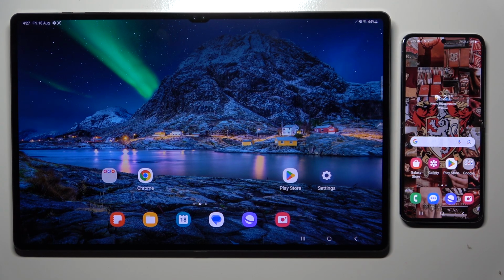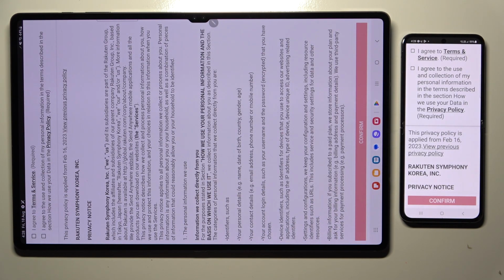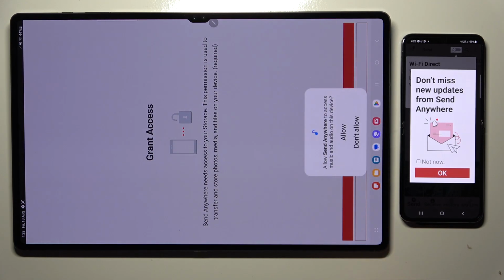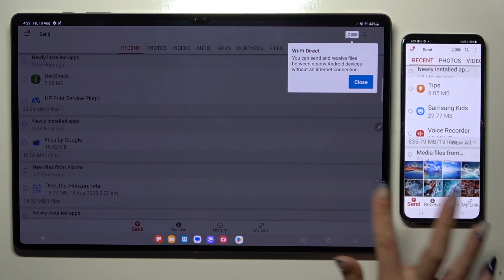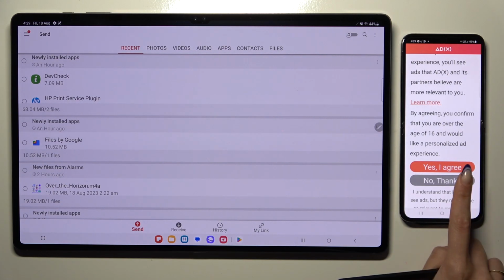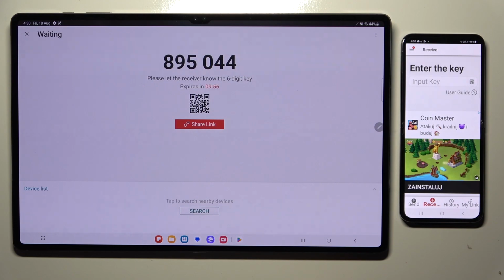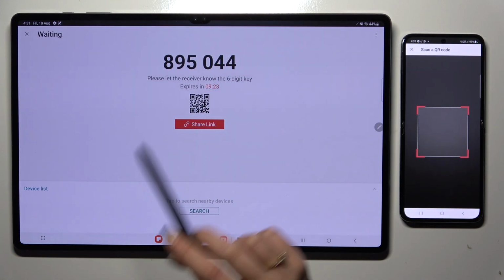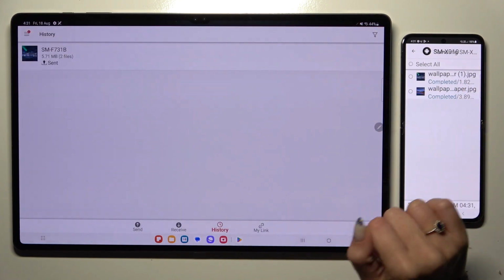How to Transfer files from Samsung Galaxy Tab S9 Ultra to an Android Device - Send Anywhere App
Find out more about Samsung Galaxy Tab S9 Ultra:
Welcome. Today, we would like to walk you through the process of transferring files between your Samsung Galaxy Tab S9 Ultra and any other Android device. To accomplish this, we'll be utilizing the Send Anywhere application. Once you've installed the app and established a connection between both devices, you'll be able to effortlessly send and receive files. Sit back, relax, and enjoy the video! If you want to know more about your Samsung Galaxy Tab S9 Ultra, visit our YouTube channel.

How to transfer files from a Samsung Galaxy Tab S9 Ultra to an Android Device? How to manage the Send Anywhere app on Samsung Galaxy Tab S9 Ultra? How to send files from Samsung Galaxy Tab S9 Ultra?